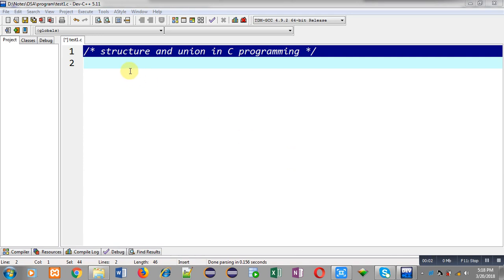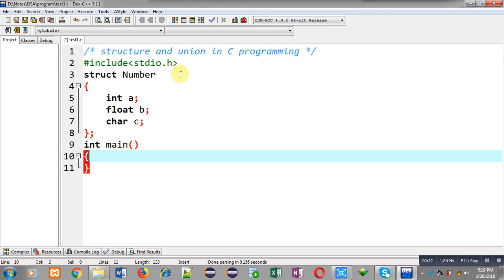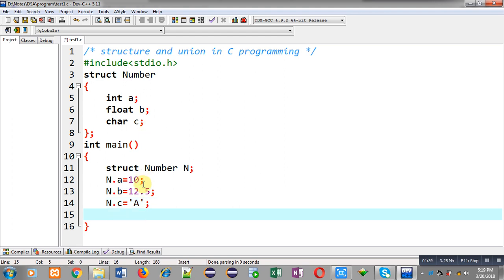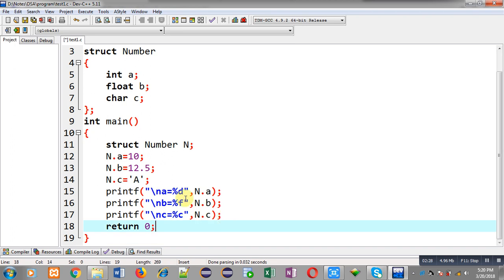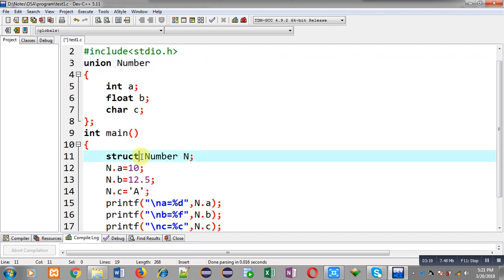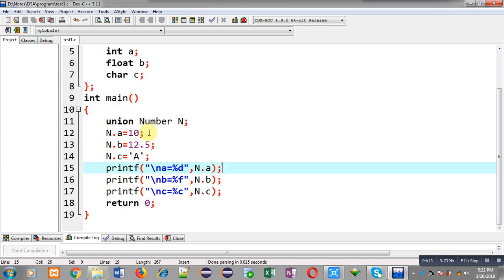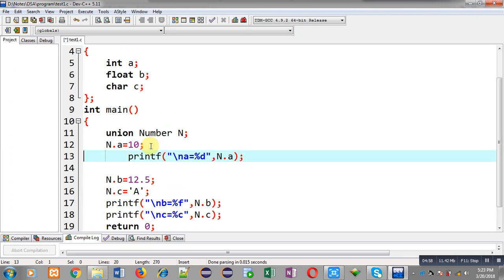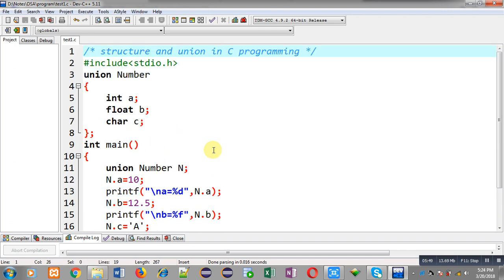struct vs union | C programming | by Sanjay Gupta